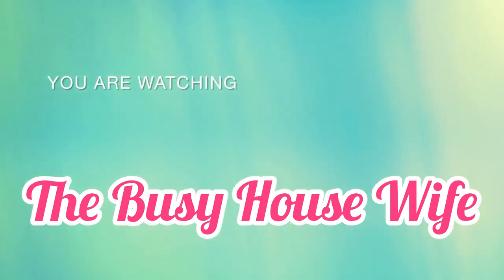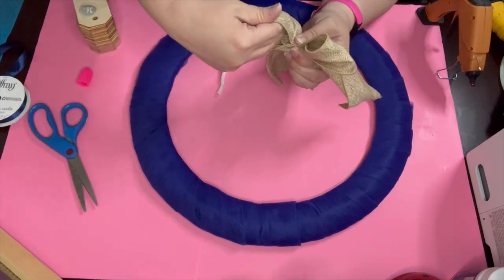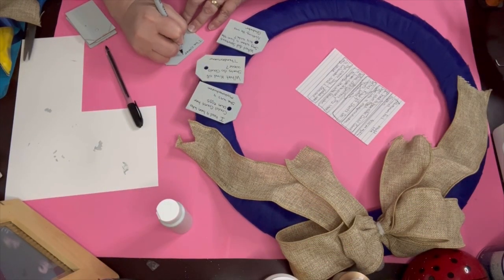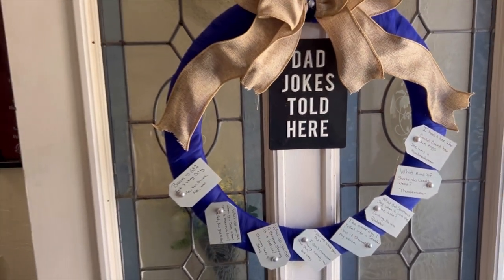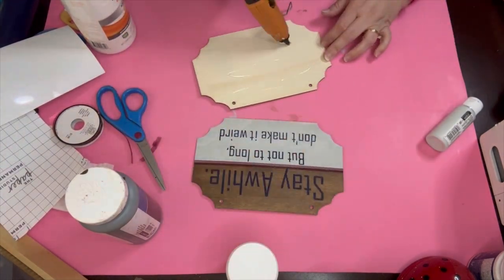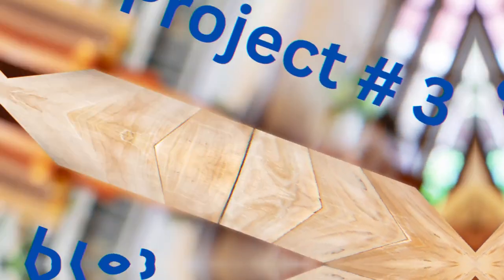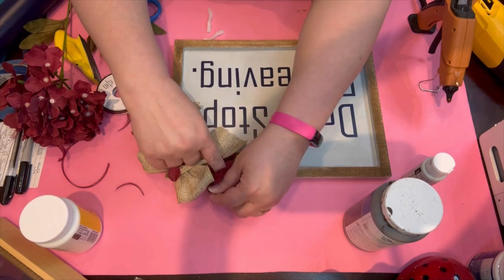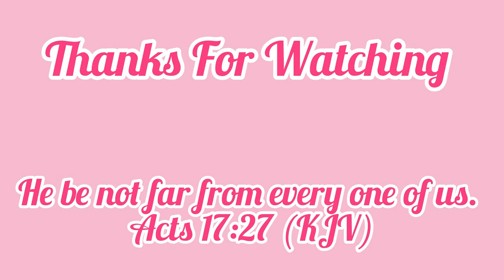Front Door Signs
Hello Busy Crafters! We have another collaboration hosted by @DIYwithAurea and @lolidscreations our guest host are @LovelyMomentscreating and @farmhousefrugally be sure to check them out along with the other talented creators in the playlist linked down below.

If you would like to learn more about our Lord and Savior Jesus Christ go check out my little sister's blog

Project # 1 Dad Joke Wreath
Wreath Form - Dollar Tree
Blue Tulle - Stash
Burlap Ribbon - Stash
Blue Ribbon - Stash
Wooden Tags - Michaels
Dad Jokes - Pinterest
Gray Pearls - Michaels

Project # 2 Stay Awhile Sign
Plaques - Aunt
Burgundy Ribbon - Stash
Blue Vinyl - Hobby Lobby
Gray Pearls - Michaels
Paint - Apple Barrel Granit Gray, Hello Hobby Antique Wax

Project # 3 Don't Stop Sign
Wood Sign - Hobby Lobby
Burlap Ribbon - Stash
Leaves - Stash
Florals - Stash
Gray Pearls - Michaels
Paints - Apple Barrel Granit Gray, Hello Hobby Antique Wax